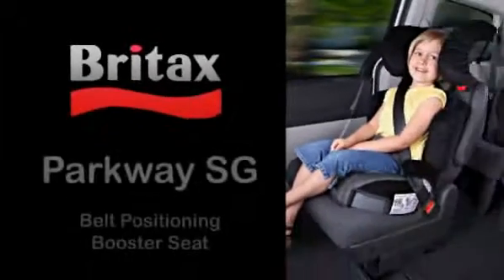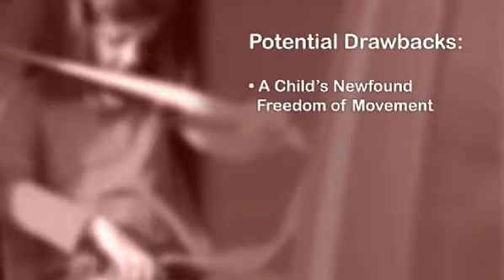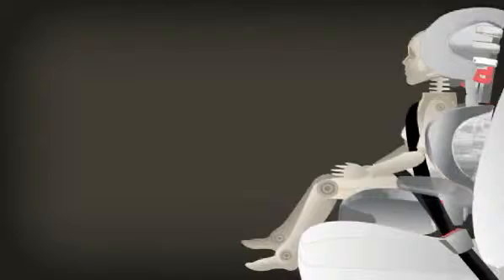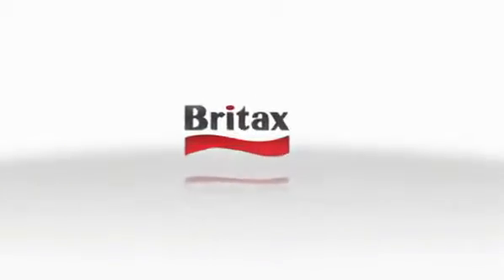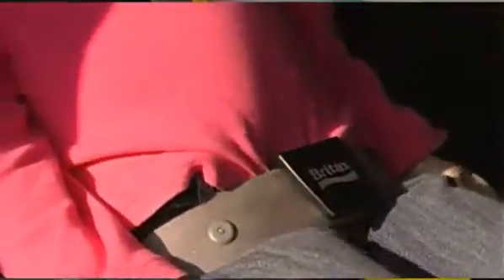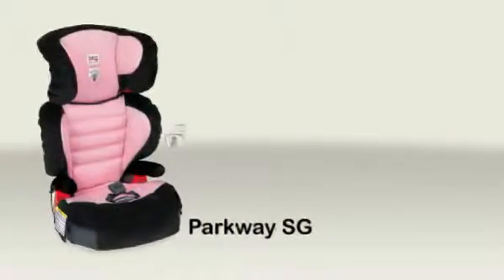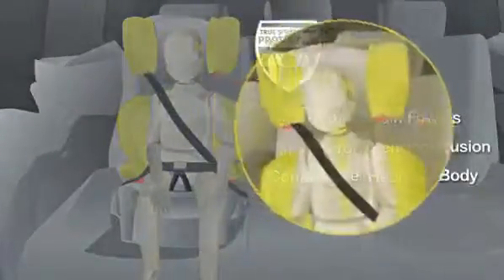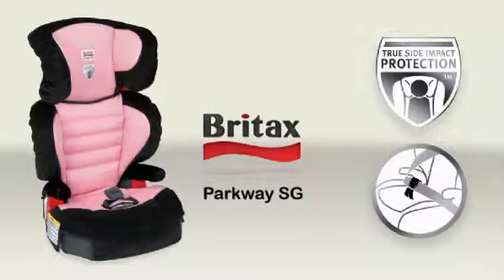Britax Parkway SG Belt Positioning Booster Seat Featuring SecureGuard